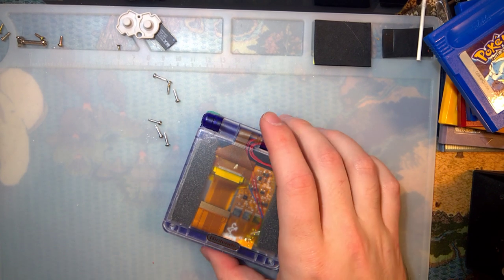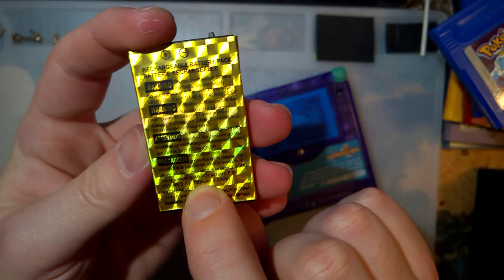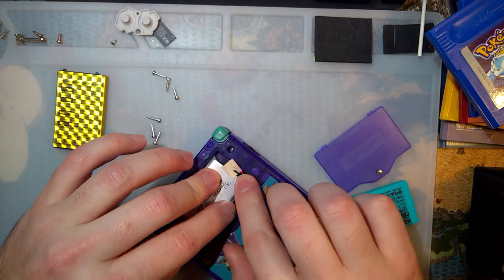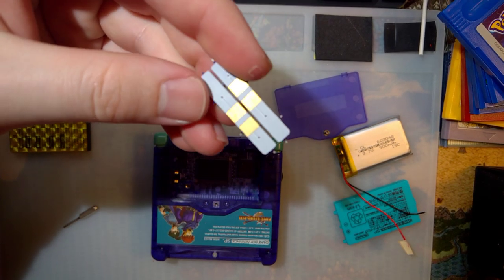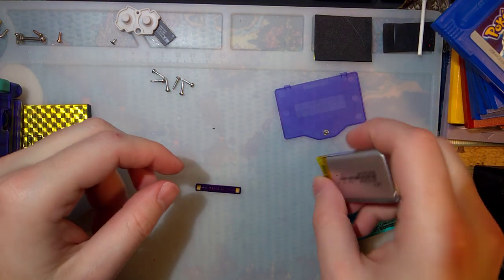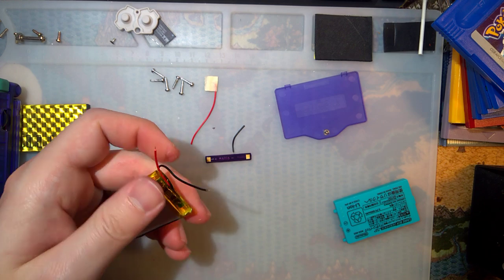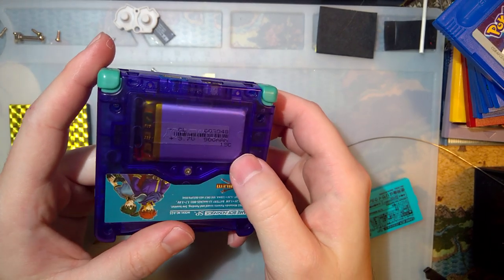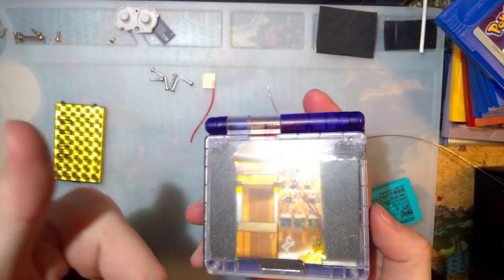Yet Another GBA SP Battery Mod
NEW! Order a battery and a PCB (still requires assembly but if you only need one, it's probably cheaper this way) straight from RGRS

Want to bump up the capacity from 550mAh to 900mAh? Want to do it really cheaply (possibly cheaper than a replacement stock battery)? Oh boy do I have the mod for you.

This mod uses two things and is 100% reversible as it requires ZERO modification to your SP. It does require soldering but NOT to the SP. You'll need a 603048 sized LiPo and an adapter (see below).

For reference, these are the specific batteries I ordered but there may be higher quality or cheaper options (or both). Link is provided for reference. This is a standard part.

When you use the oshpark link, it's $2.70 USD for SIX PCBs. Shipped. Worldwide. The batteries are just over $3 per cell (if you get multiples). So if you do four mods, your cost per mod is about $3.80. GBA SP batteries are between $6 and $12 on aliexpress and at only 60% the capacity, that seems like an awful deal in comparison.

It's worth noting that if you have one of those cheapo green/teal cells from China, you can just remove the original cell from that and place this new cell inside the frame and solder it to the original battery board. This results in a much cleaner look and install